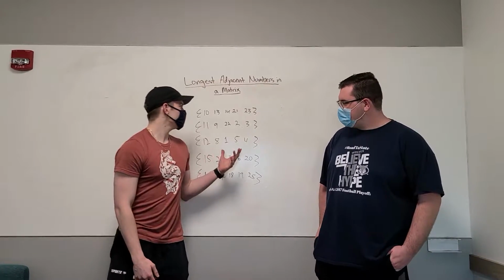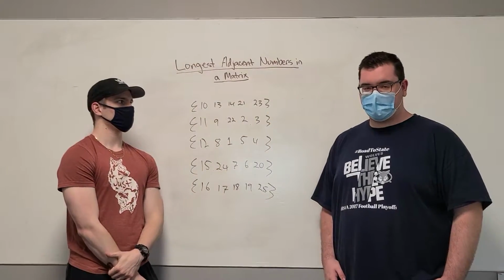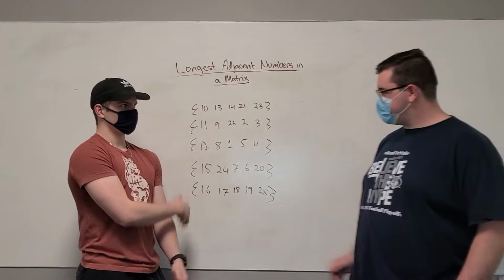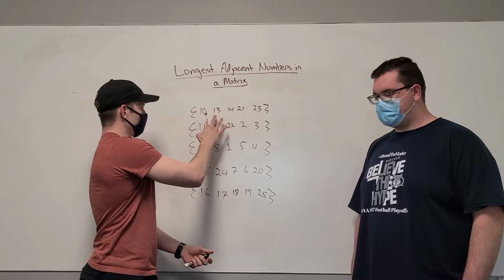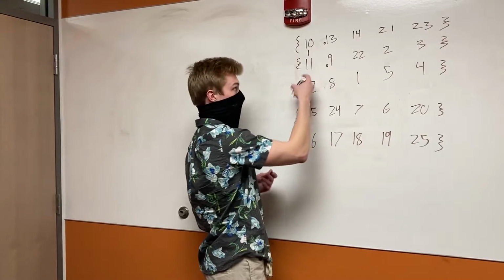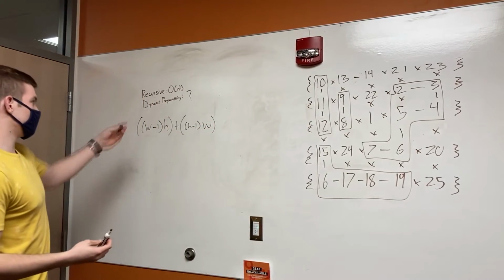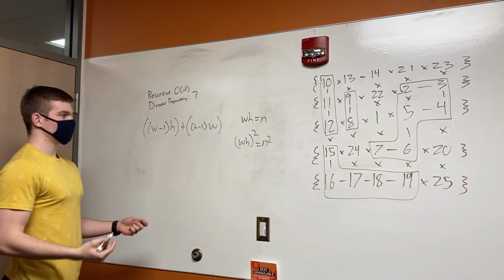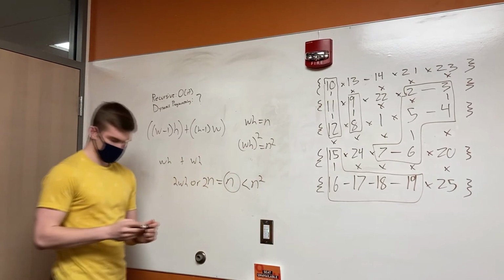Dynamic Programming - DSA 2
Jesse Montel
Wyatt Guethlein
Joren Kirsis